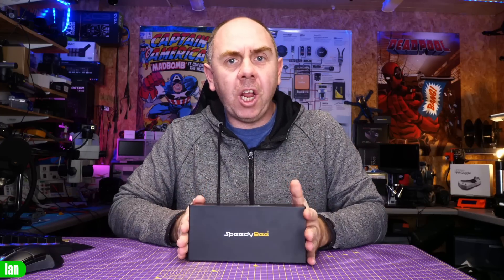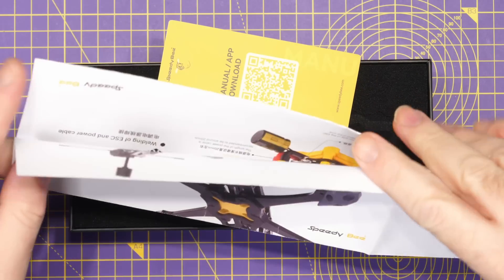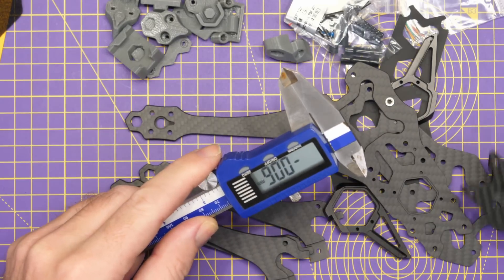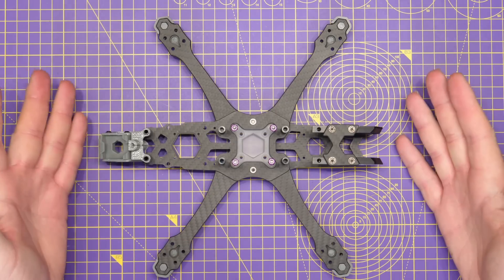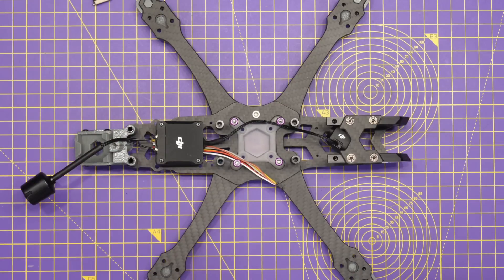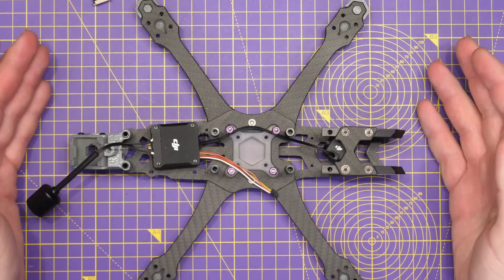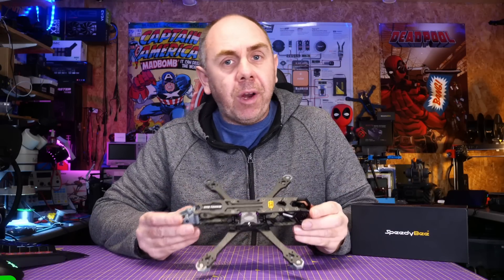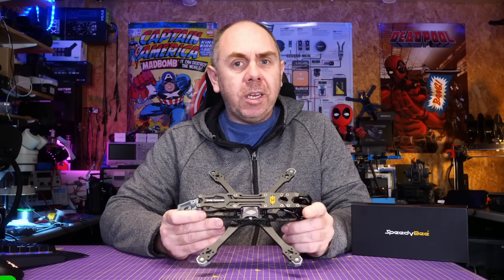SpeedyBee Master HD DJI O3 FPV 5" Quad Frame - O3 Heatsink Included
SpeedyBee Master HD DJI O3 FPV 5 Inch Quad Frame for O3,DJI FPV, HDZero and more.